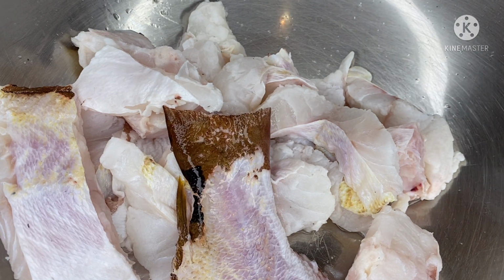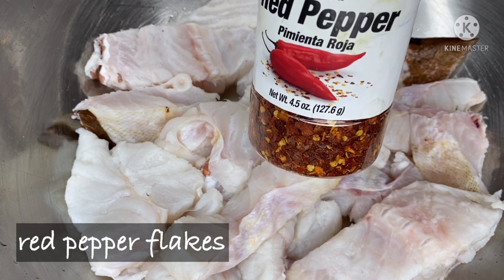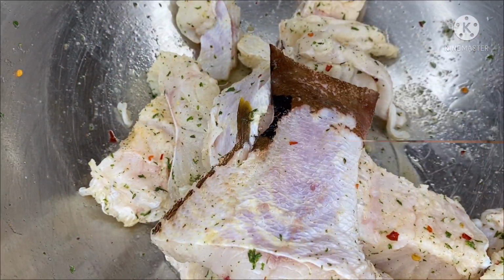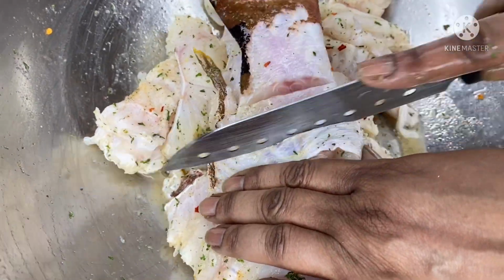HOW TO PREPARE GROUPER FINGERS | BAHAMIAN COOKING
Ingredients
Grouper Fish (washed in vinegar and water and cut into fillet)
2 lime juice
1 tbsp. Red Pepper Flakes
1 tbsp. Onion Powder
1 tbsp. Garlic Powder
1 tsp. Old Bay Seasoning
1 tbsp. Total Seasoning (optional)
1 tbsp. Parsley Flakes
1/2 tbsp. Sea Salt
*allow marinating for 10 minutes before cooking.
**Use salt to your taste.  Less is ALWAYS best!

The Flour
1 cup flour
1 tbsp. Onion Powder
1 tbsp. Garlic Powder
1 tsp. Total Seasoning
1/2 tsp. Red Pepper Flakes
1/2 tsp. Old Bay Seasoning
1 tbsp. Parsley Flakes
1/4 tsp. Table Salt
1/4 tsp. sugar

 Egg Mixture
2 lg. eggs
2 tbsp. water or milk
1/4 tsp Onion Powder
              Garlic Powder
              Total Seasoning
              Parsley Flakes
              Table Salt
*steps to coat fish (Eggs - Flour - Fry)
Please note that this recipe could also be baked or air fried

See all tools and more in our Amazon Shop. See all tools and more in our Amazon Shop. See all tools and more in our Amazon Shop.

OR
SEND ME SOME MAIL:
MELDA 242